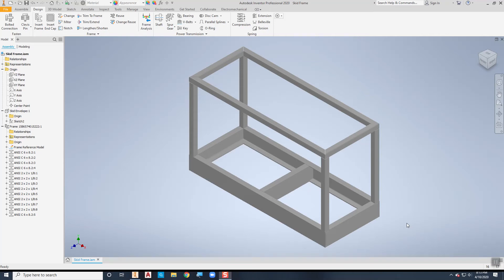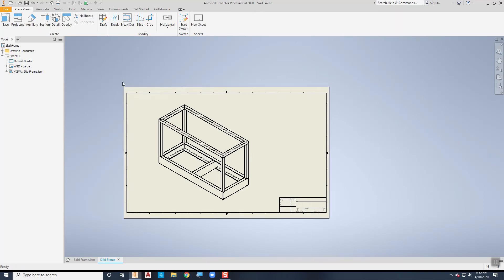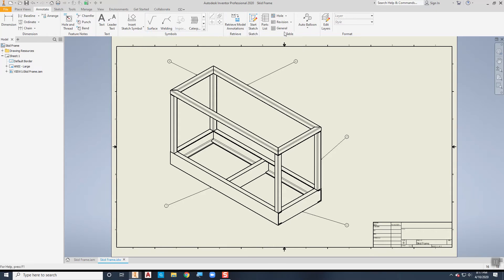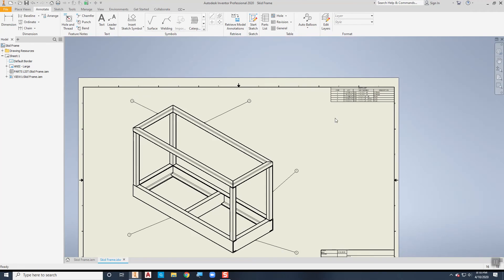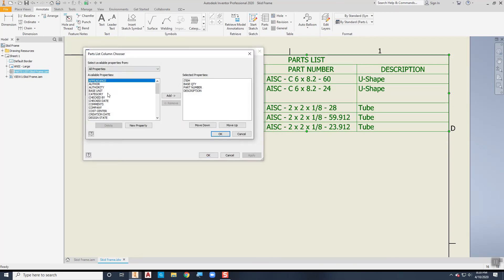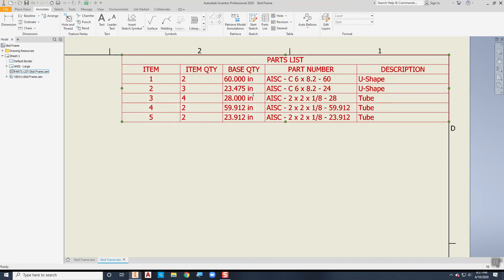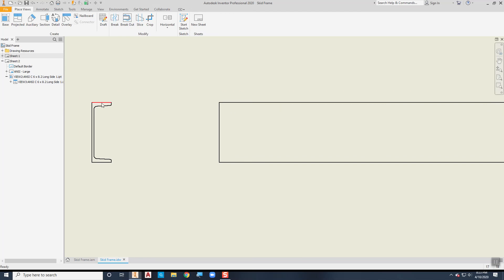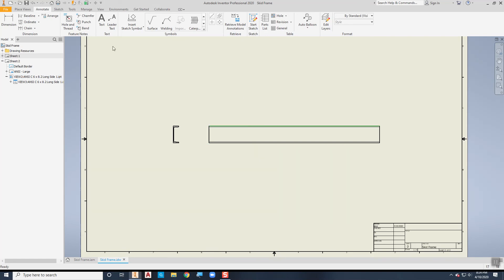Making drawings of parts created using the Frame Generator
INDR 40 Lecture
This video shows how to make drawings of parts created using the frame generator in Autodesk Inventor